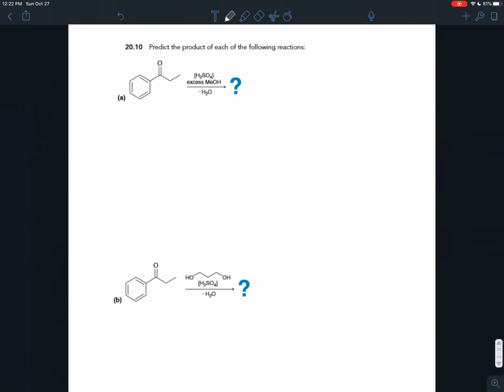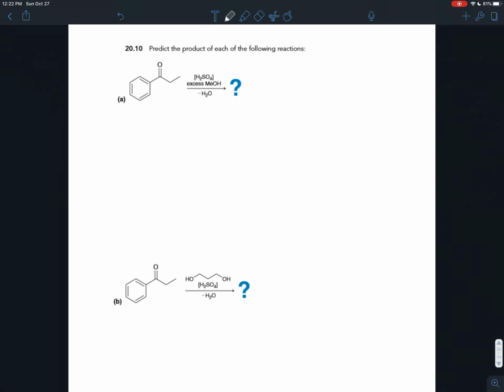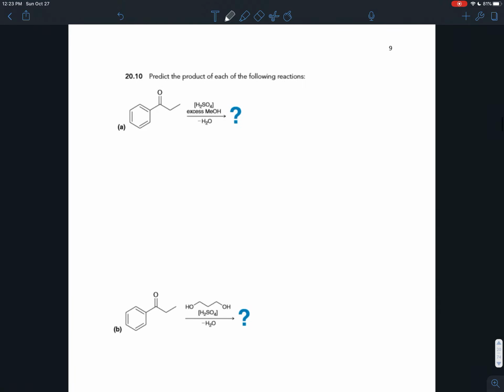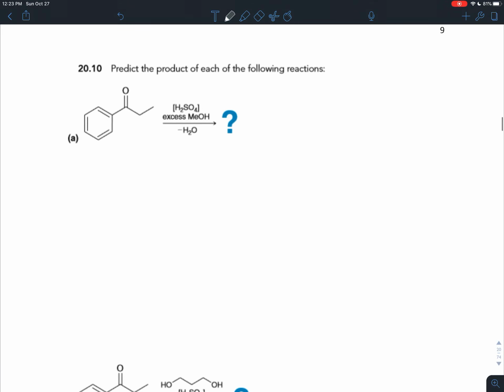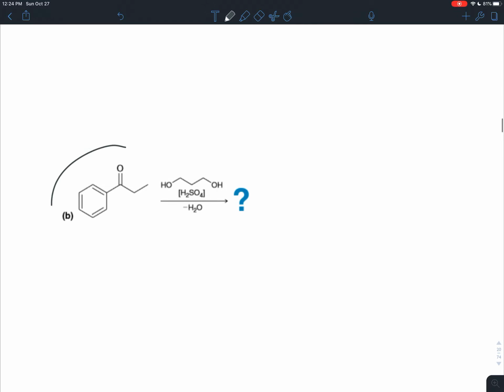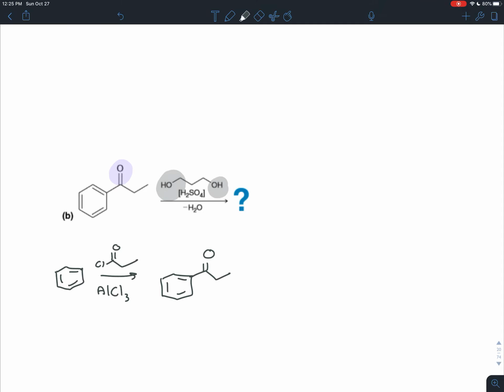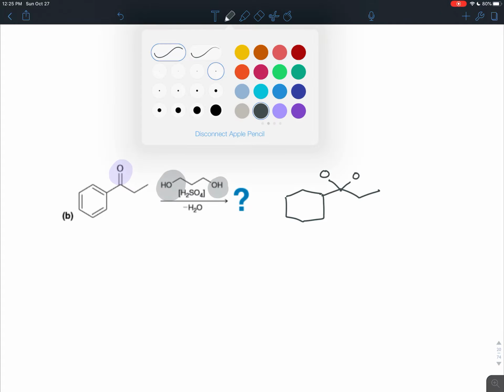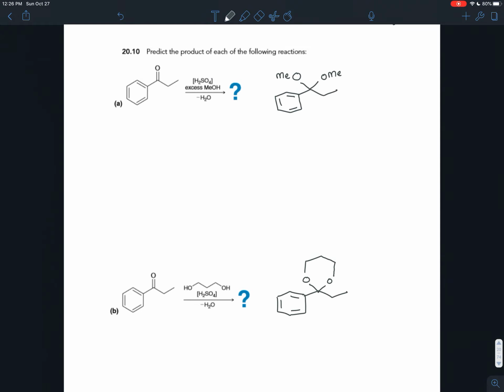Exercise 20.10 - Predict the Product of Acetal Formation